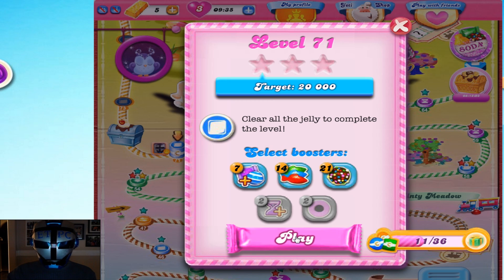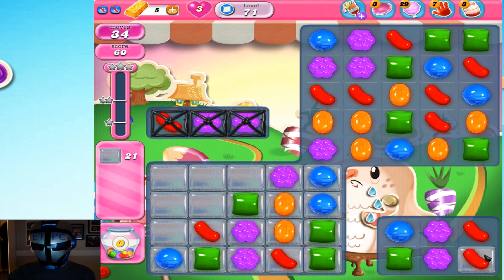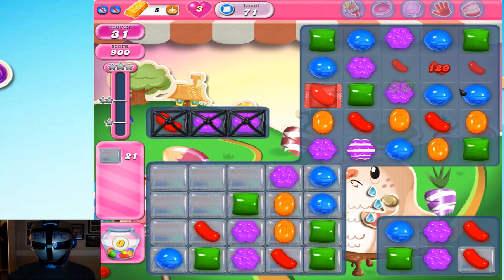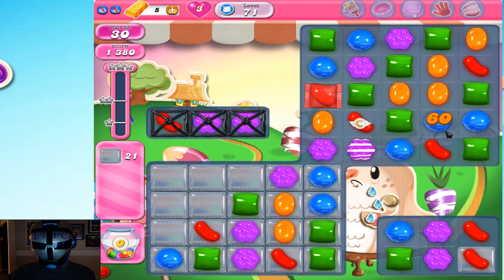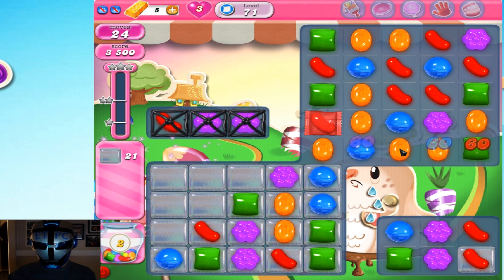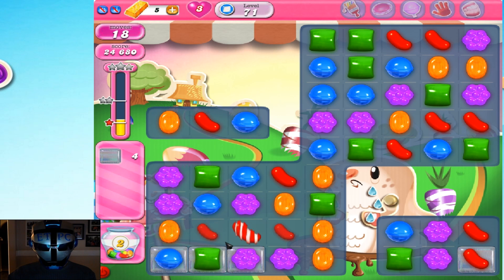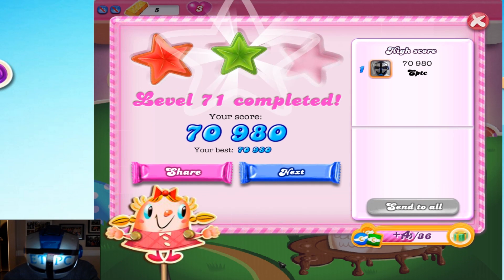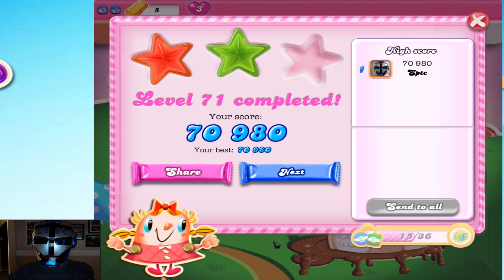CANDY CRUSH SAGA LEVEL 71 ! TWO STARS!!